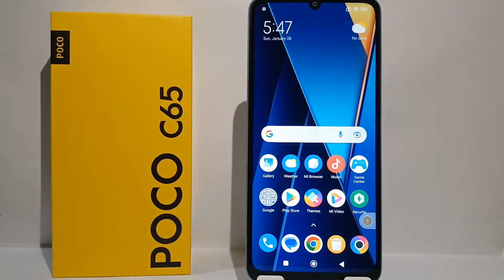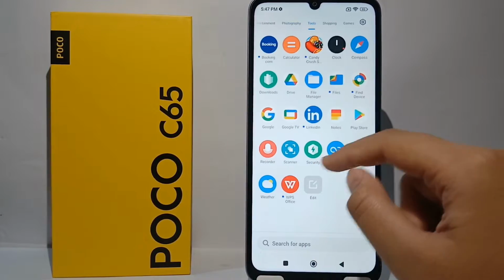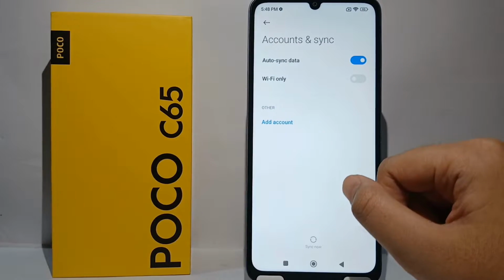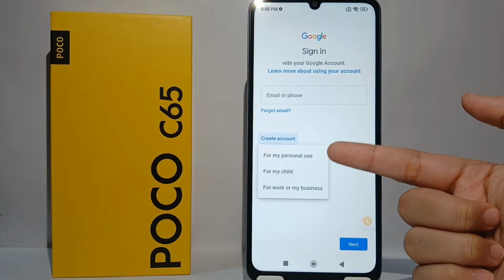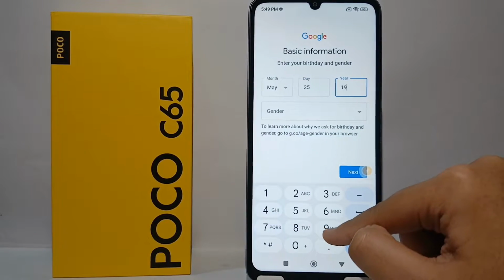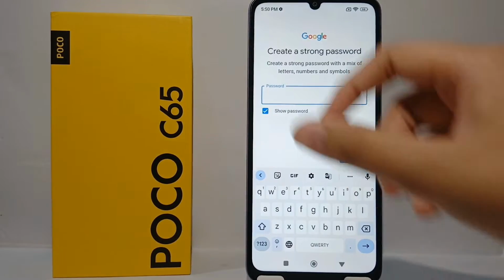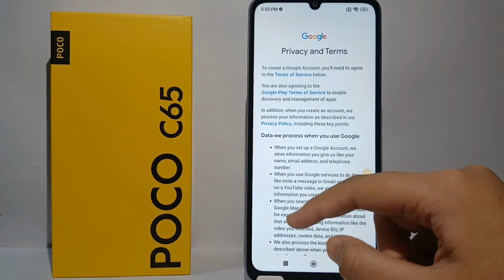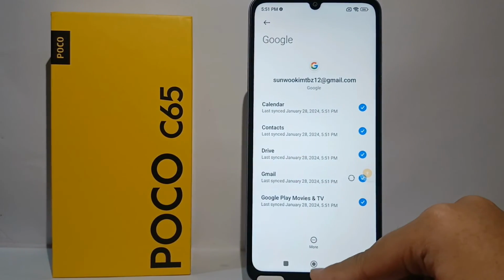How To Create Google Account On Poco C65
This tutorial deals with search:
how create google account on poco c65
create google account on poco c65
poco c65